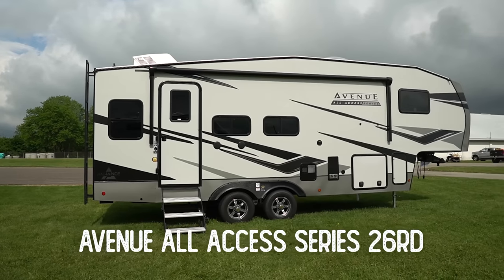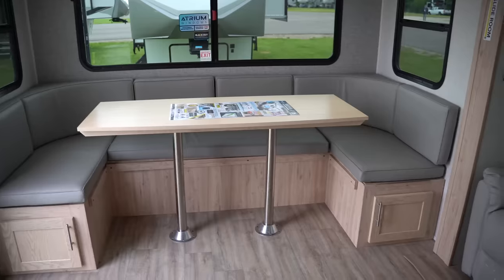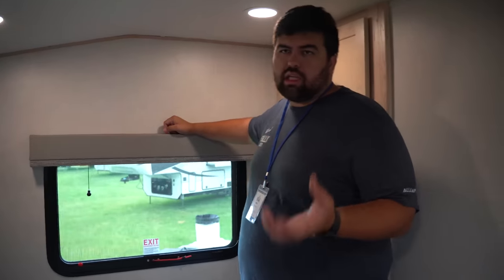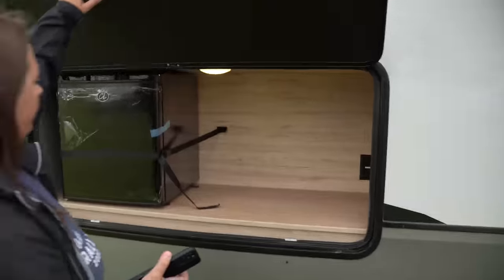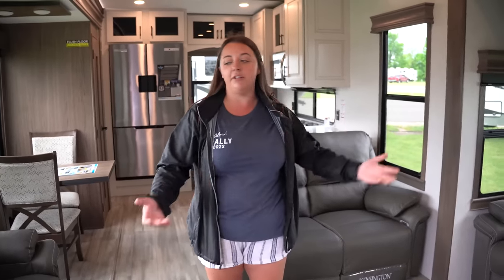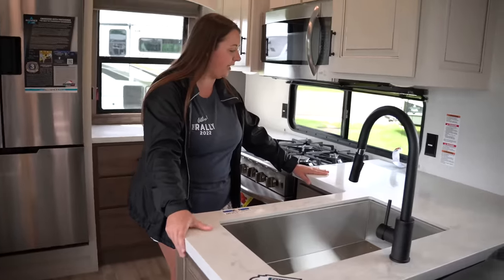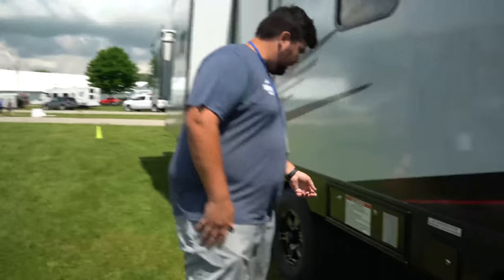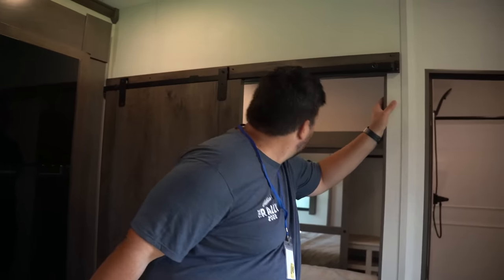✨ Brand New ALLIANCE RV Updates! (Travel Trailer, Floorplans, Colors)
In this video, we're giving you a first look at Alliance RV's newest releases! Tune in to see the brand new Alliance Avenue All Access Series, a brand new Paradigm floorplan (that may be our next RV!), and. drumroll...Alliance's FIRST travel trailer--the Alliance Valor toy hauler travel trailer!

⏱ TIMESTAMPS
00:00 Intro
00:36 Alliance Avenue All Access Series 26RD
11:08 Alliance Avenue 36BRM
15:18 RV Consultations
15:43 Alliance Paradigm 382RK
25:26 Alliance Valor Travel Trailer